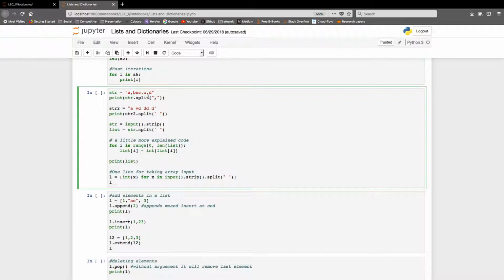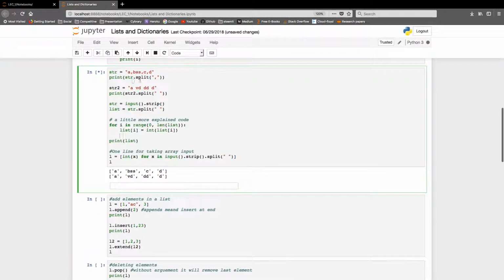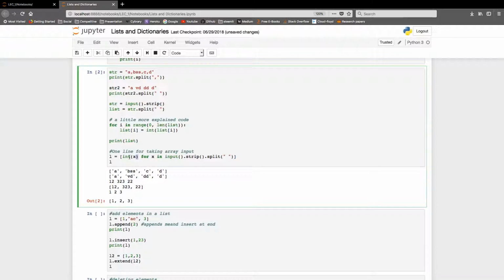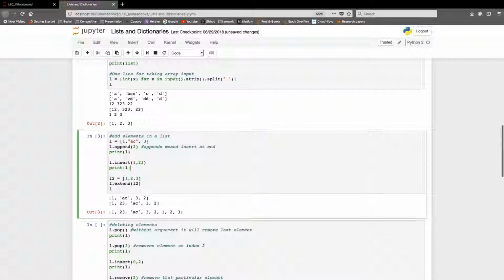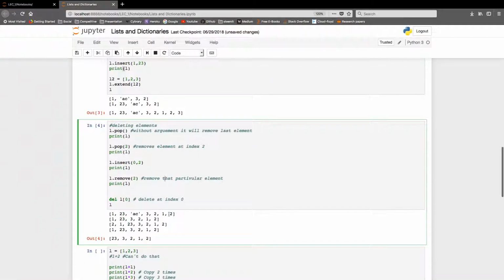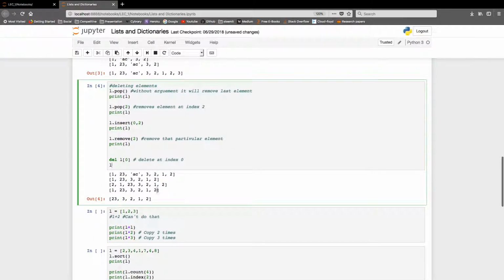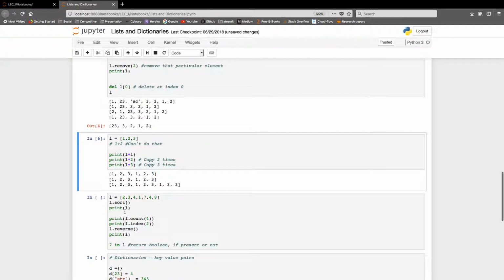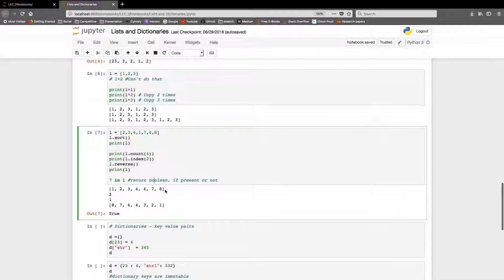#16 Lists - Syntax and Operations 3 || Learn Python The Innovative Way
#16 Lists - Syntax and Operations 3 || Learn Python The Innovative

Way in this video we talk about the lists and it's operations. Please watch the complete video to have a in depth look at lists.

Visit innovativecoder.ml

#15 Lists - Syntax and Operations 2 || Learn Python The Innovative Way Download link for Anaconda

java python
python
Learn Python
Python Tutorial